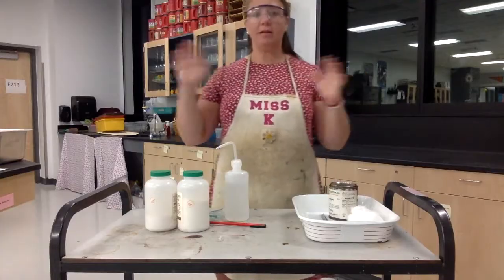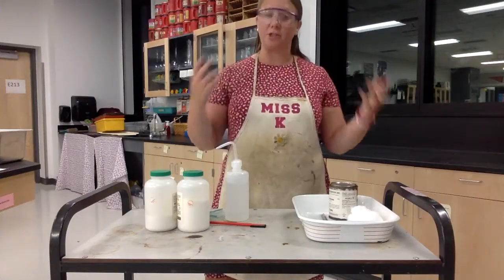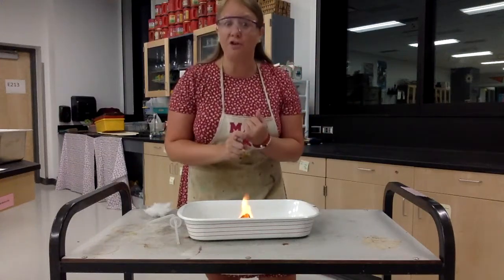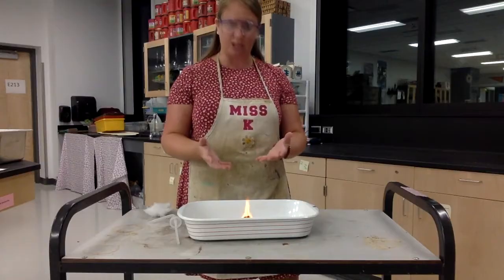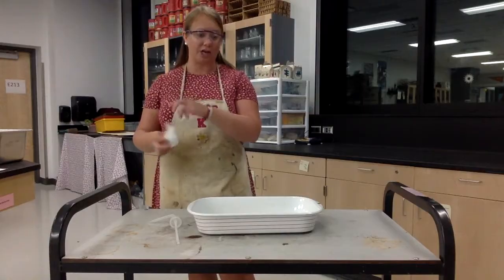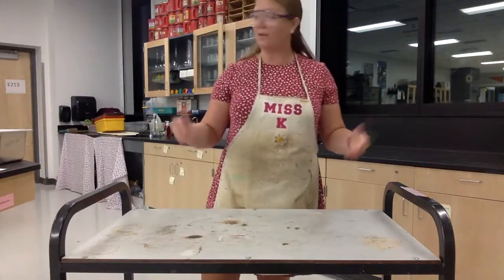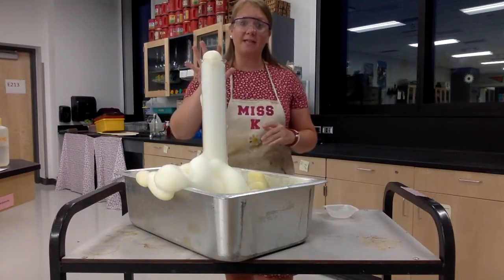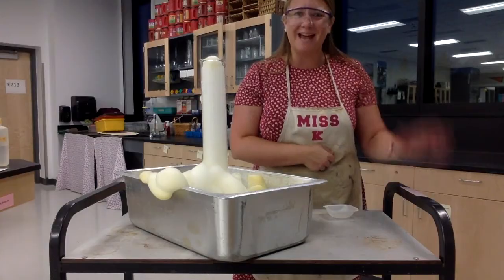5 Signs of a Chemical Change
This video shows demonstrations of the 5 signs of a chemical change.